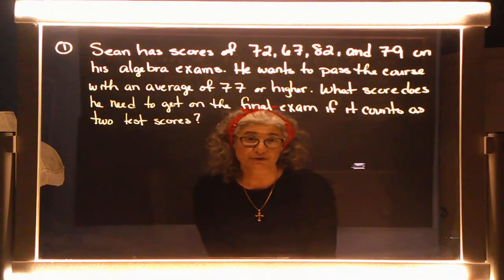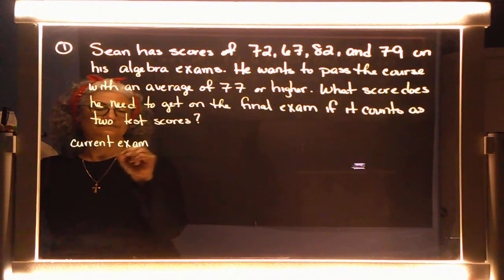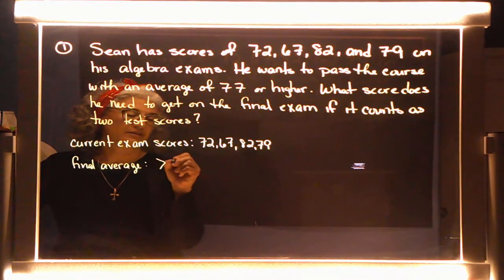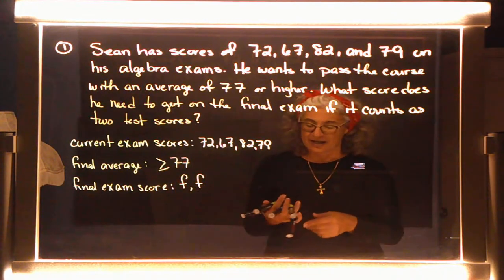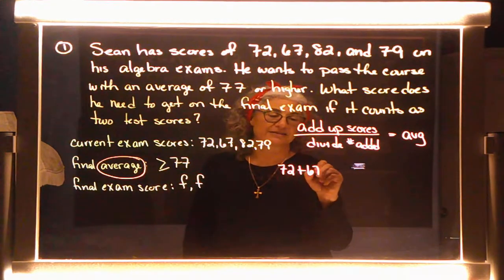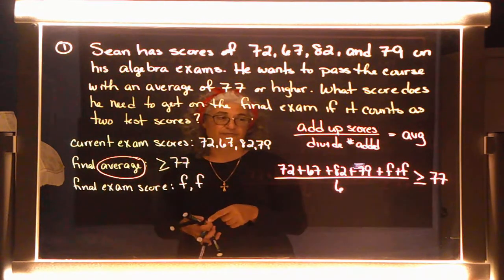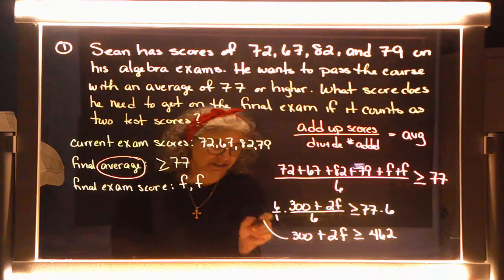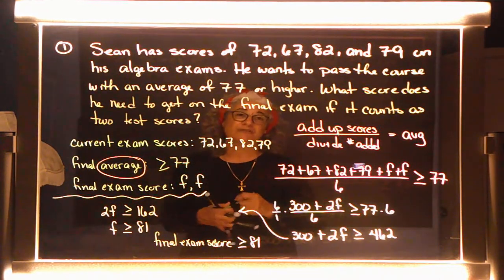Intermediate Algebra I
Linear Inequalities Problem Solving
Exams Scores